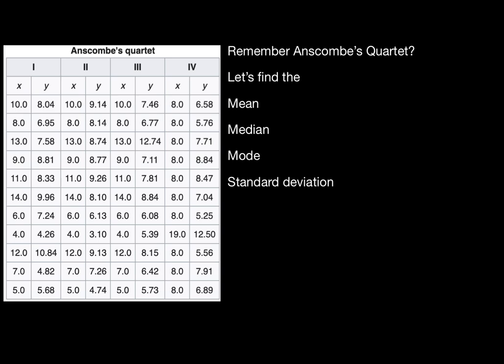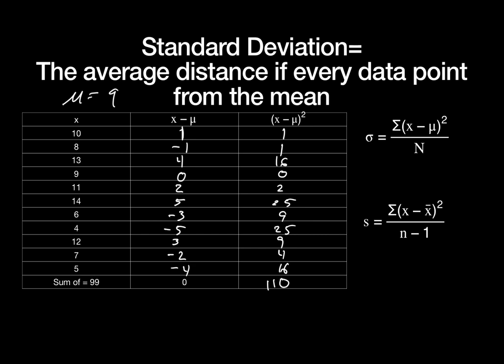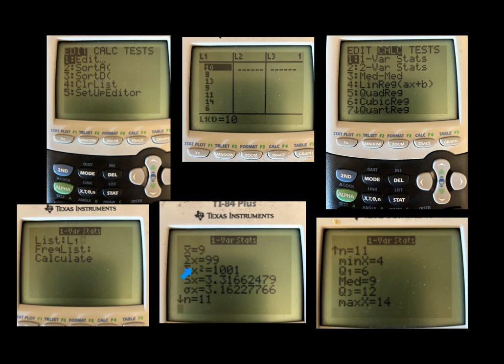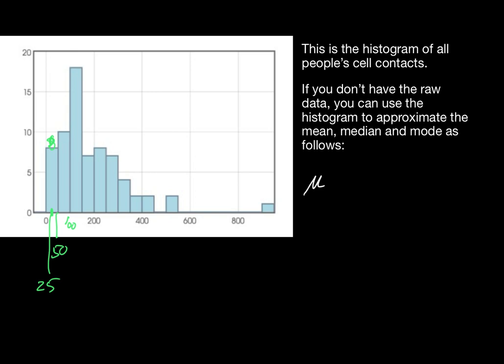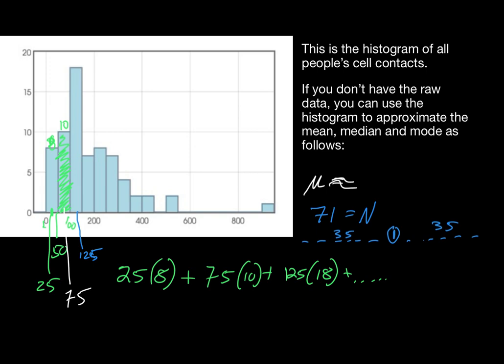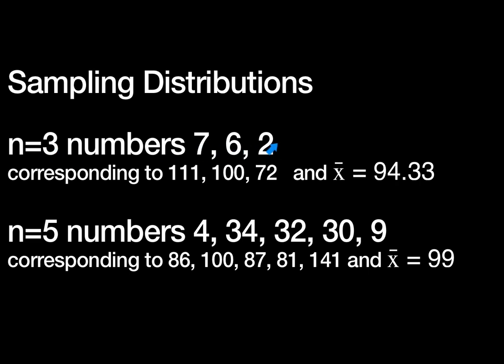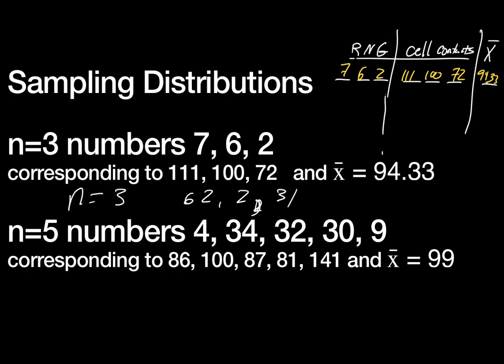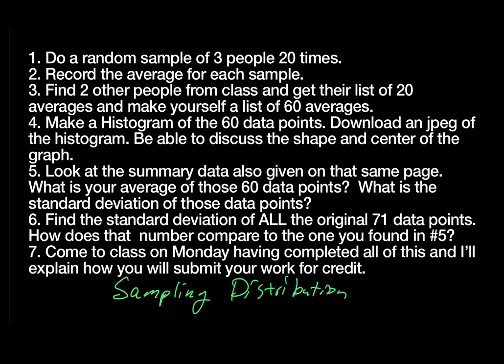2610 Chap2 Day2